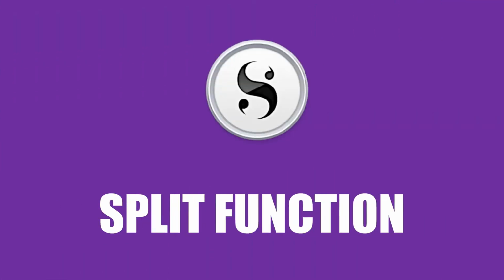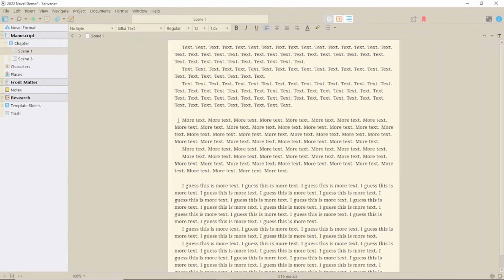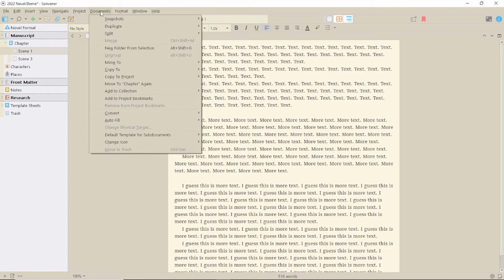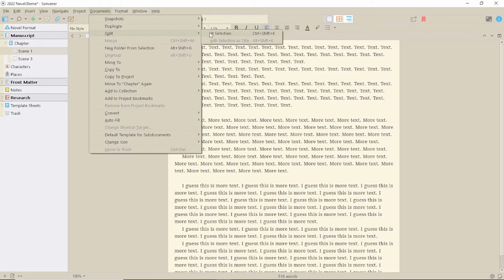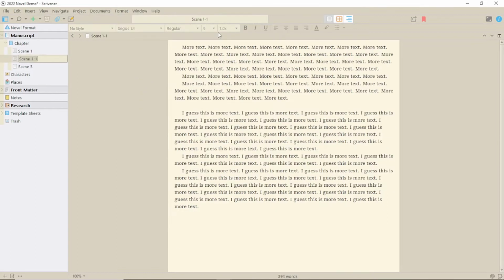Scrivener 3 for Windows: Two Ways to Split Your Document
Sometimes, when editing your Scrivener 3 project, you will find that you need to split the text into two separate documents. You have two different options for this. Here’s how to use them.

Video Breakdown
00:00 Do you want to Split documents?
00:15 The Split Function